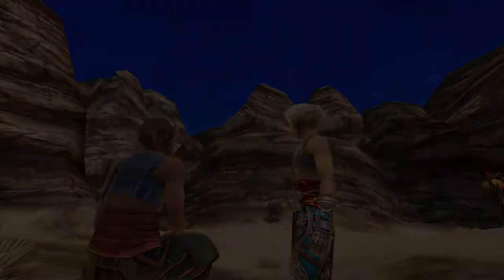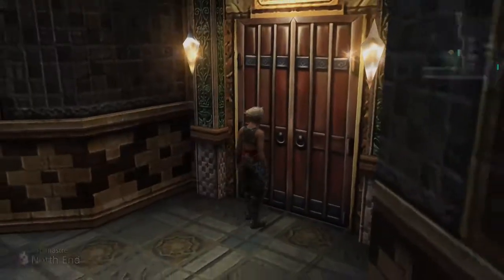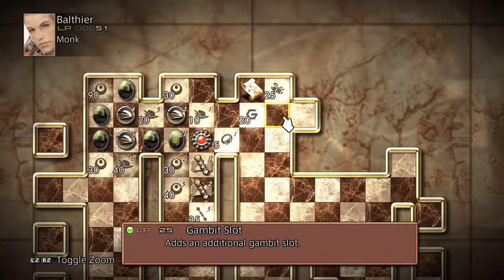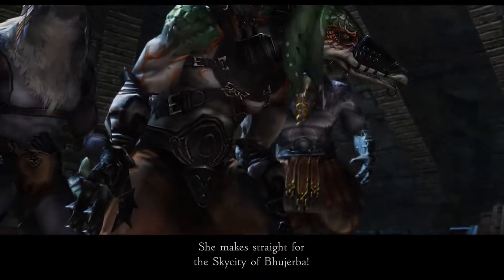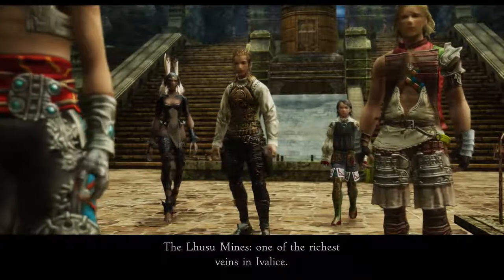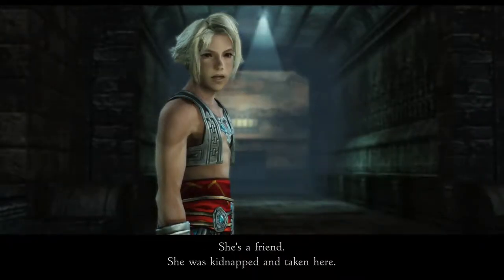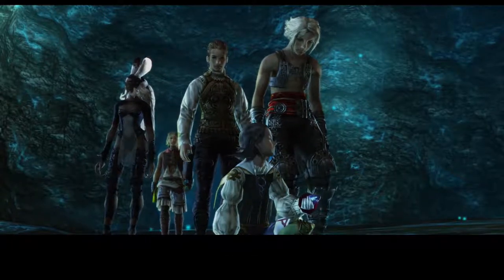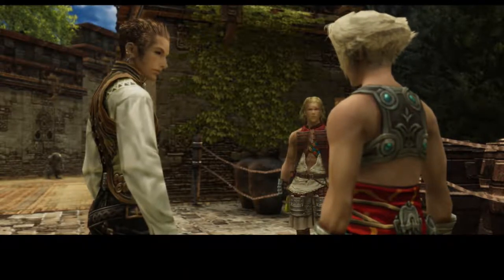Final Fantasy XII: The Zodiac Age - Part 5 (Basic Hunts/Lhusu)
This video goes through the basic hunts that become available to you at this early point in the game. I had to bail on the cluckatrice as it was just too powerful for my characters right now. Instead he navigate back to the story and head to Bhujerba looking for Penelo.